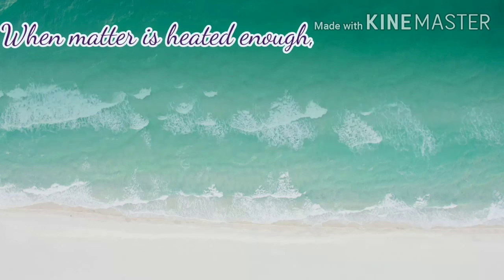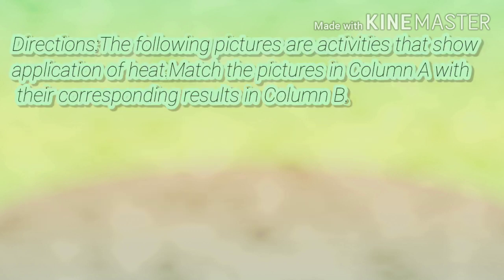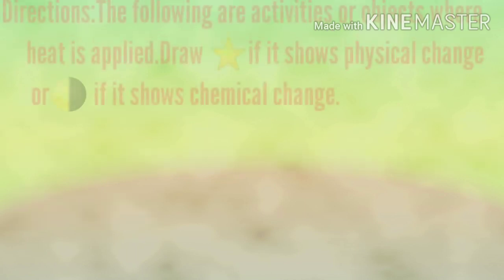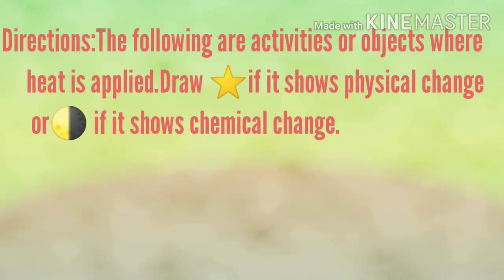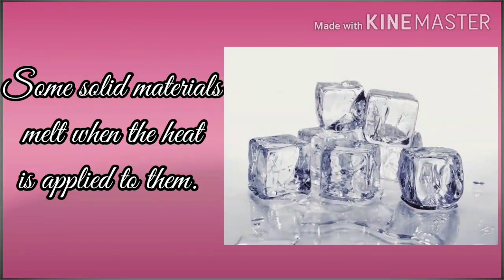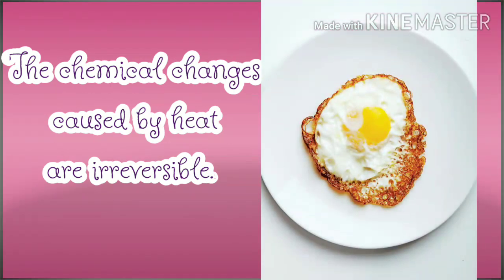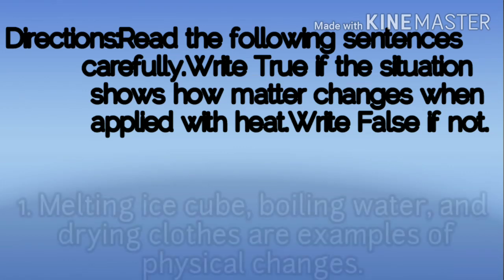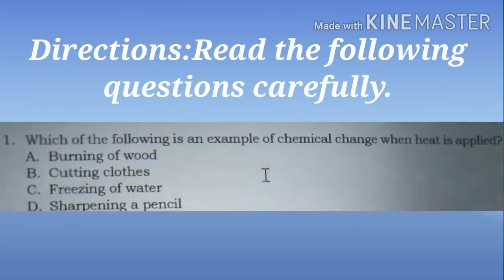Science 5:How Matter Changes When Applied with heat|Sofie & Hyda Besh Clues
Science 5 lesson